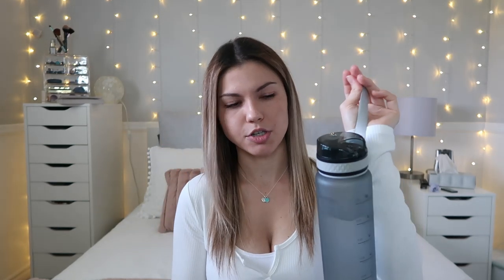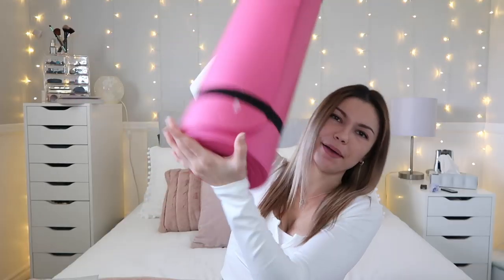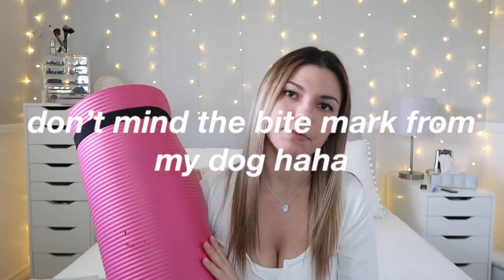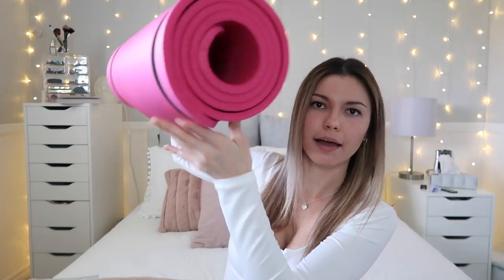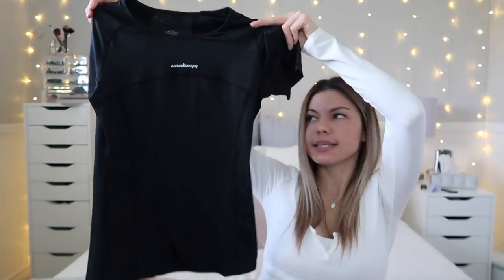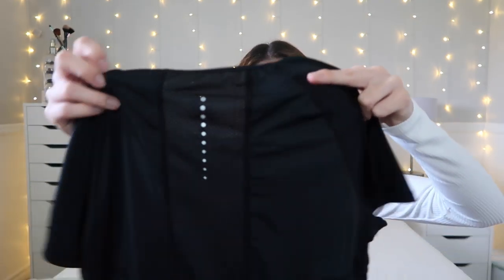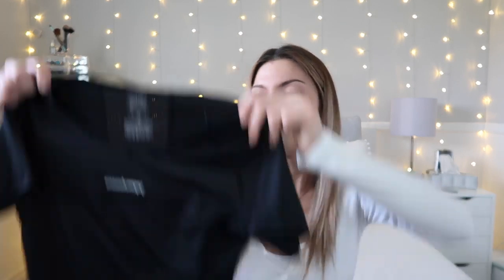AMAZON FAVORITES | THINGS YOU DIDN'T KNOW YOU NEEDED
Hey everyone! I'm super excited about today's video because is an "AMAZON FAVORITES" video! I have been wanting to do one of these forever, especially now that all I do is online shop off of amazon haha. I hope you guys enjoy and let me know if you want a part 2!
xoxo
Sarah

❤︎Items Mentioned❤︎:

Thayers Witch Hazel Toner (Unscented)

Amazon Alexa Echo (3rd Gen)

Amazon Basics Yoga Mat (not the exact one, but similar)

FREE UBER RIDE:
saraht9404ue

$5 OFF UBER EATS:
Use promo: eats-saraht9404ue

⇹ FREE QRIKET CODE:
Enter this code into the promotion section of your QRIKET app and get 25 spins for free!!
753693

LET'S SEE IF WE CAN GET THIS TO 40 THUMBS UP :)

FAQ:
❤︎ How can I contact you? On Twitter & Instagram & email (links above!)